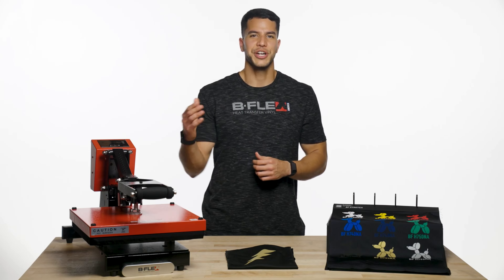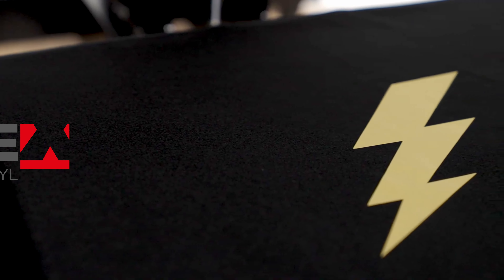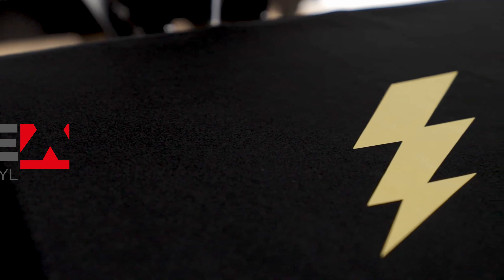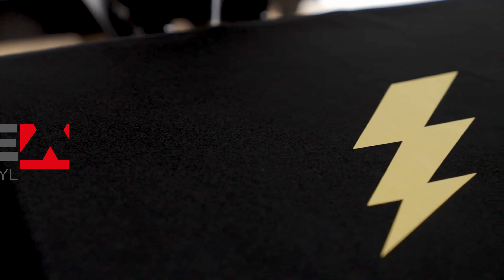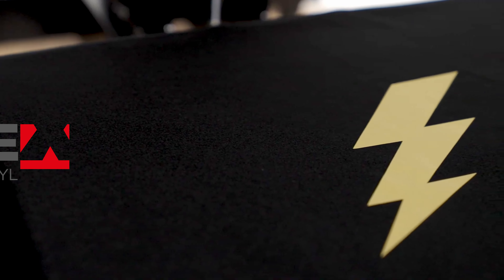BF STRETCH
B-FLEX STRETCH : super tampri plėvelė audiniams iš Lycra® / Spandex®.
Ši plėvelių serija yra skirta tampriems audiniams iš Lycra/Spandex bei įvairiems elastingiems techniniams susbstratams. STRETCH gali būti ištempiama net 3 kartus ir grįžta į savo pradinę būseną be deformacijų. Plėvelė yra ultra plona (65 mikronai) ir atspari daugkartiniam skalbimui net iki 60oC. STRETCH gali būti universaliai naudojama bet kokiam projektui, kuriam yra aktualios tamprumo be deformacijų savybės.

The BF STRETCH series is super-elastic covering polyurethane products suitable for thermal transfer on elastic fabrics such as LYCRA® and ideal for sports and technical garments.

The cutting line of all the films is highly visible and the workability of the product is unique. The polyester carrier is not adhesive and quick weeding.

The thickness of only 65 microns and its elasticity make the BF STRETCH series pleasant to the touch and conformable on any fabric. It is resistant to washing up to 60°C.